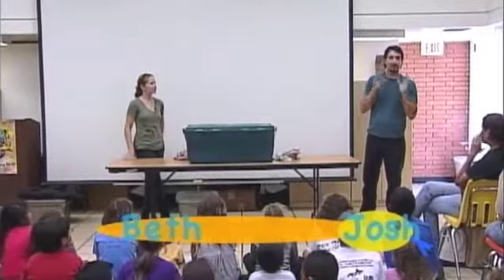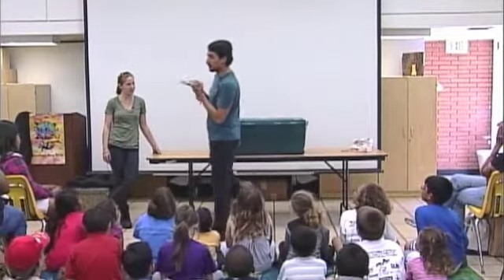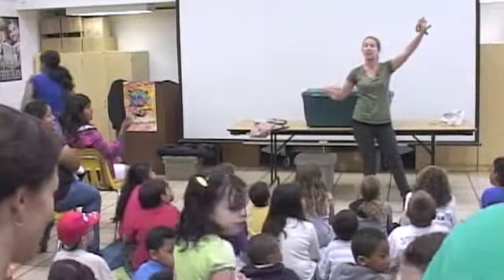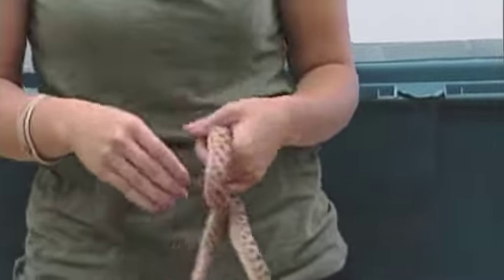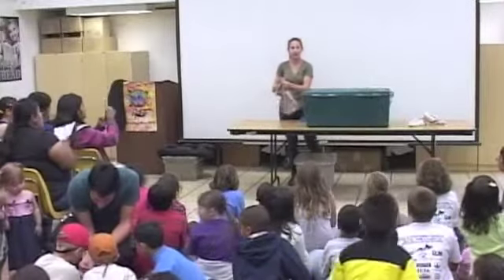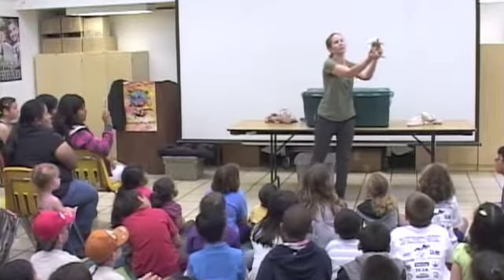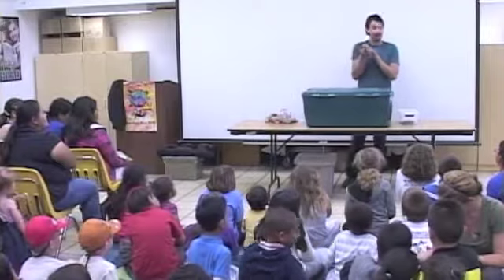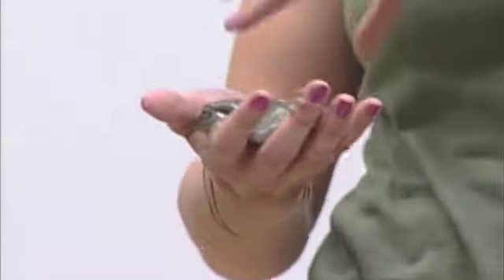Reptiles part 1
Reptile education for children.